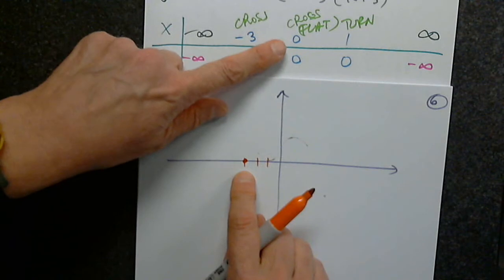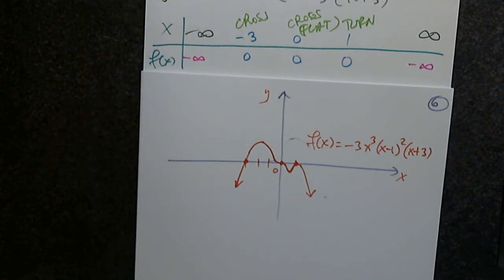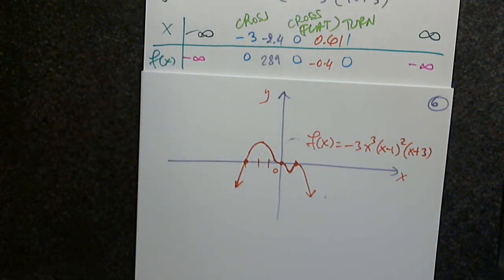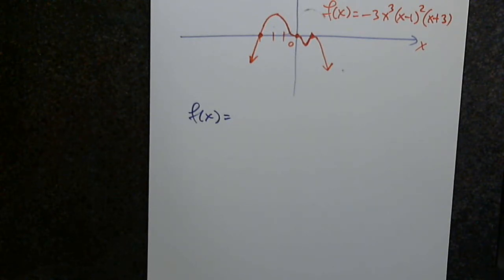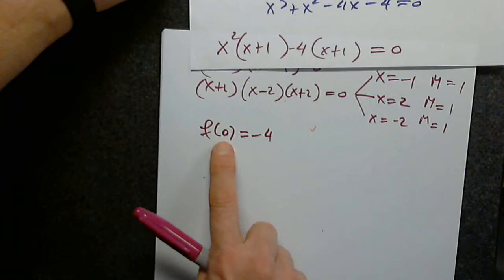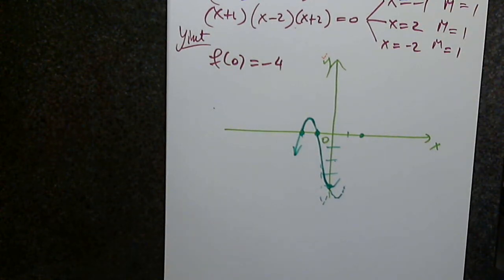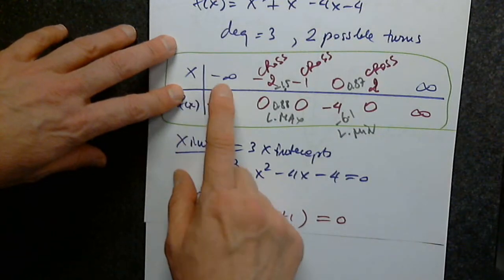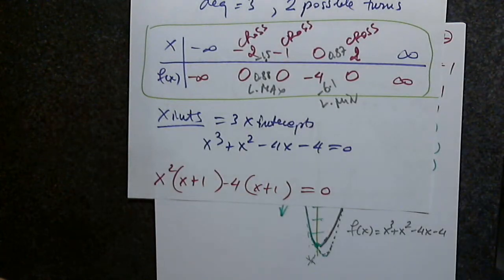MAT 137 - SECTION 3.2 PART 2 MARCH 27